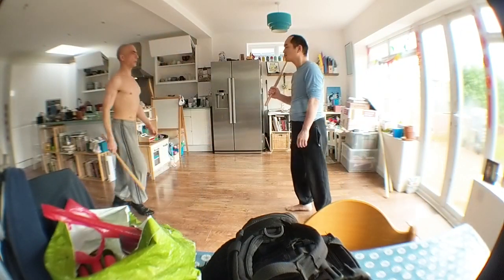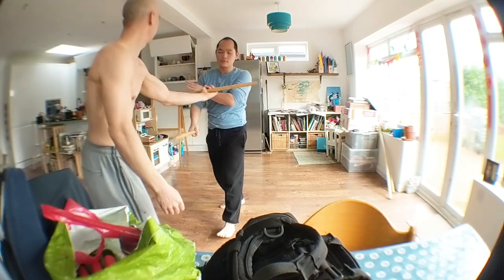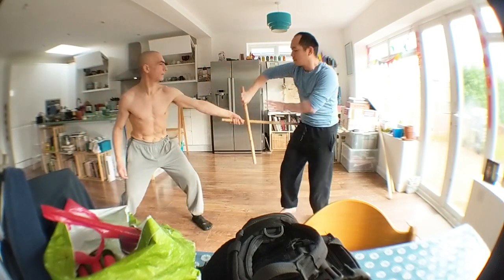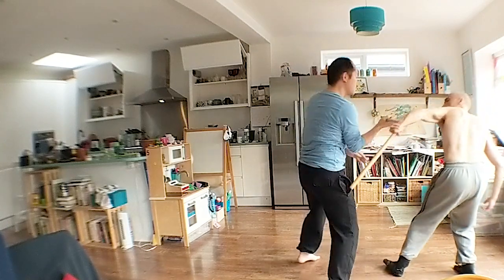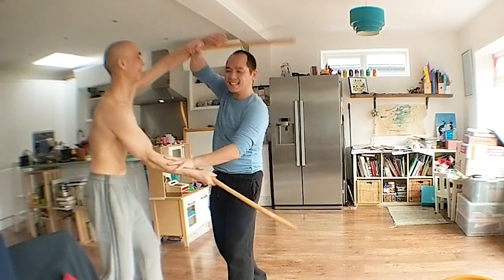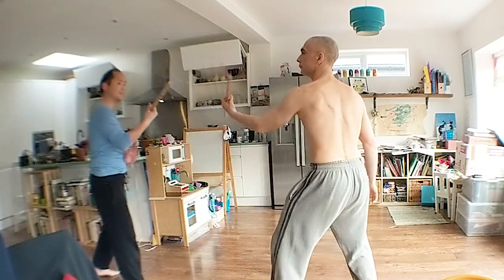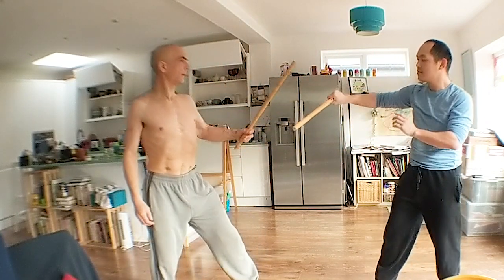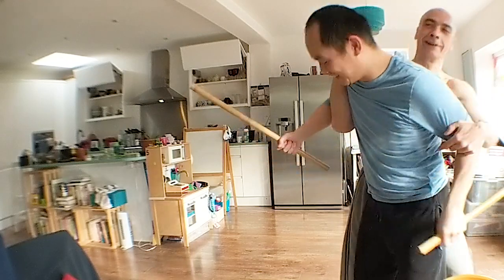Short Stick Fighting - Body Flow Practice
In this video we are practicing Short Stick Fighting.  This is just a slow, careful sparring match in which we are working on complete body flow like a snake.  We are not wearing gloves so we have to be very careful, and we are just practicing movement and flow and trying to keep the fight going and give each other a chance to respond and learn.